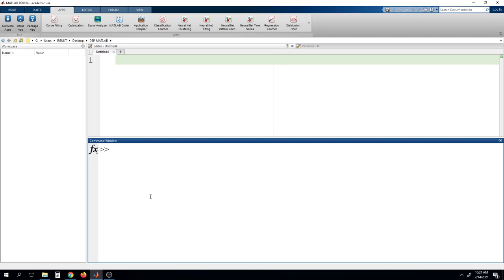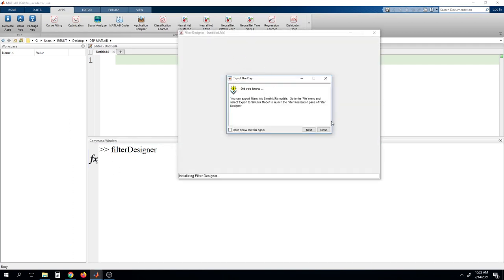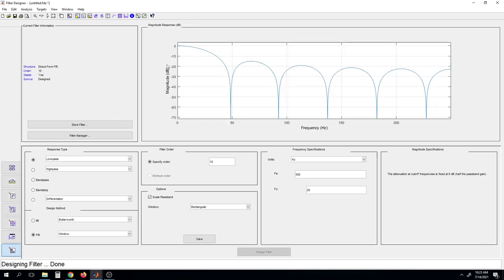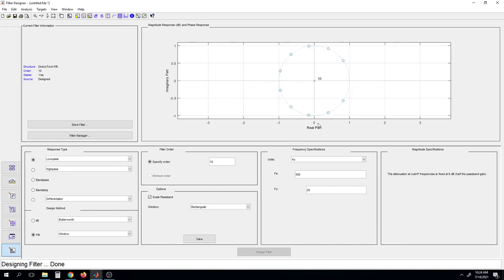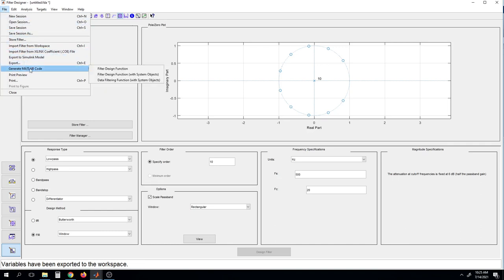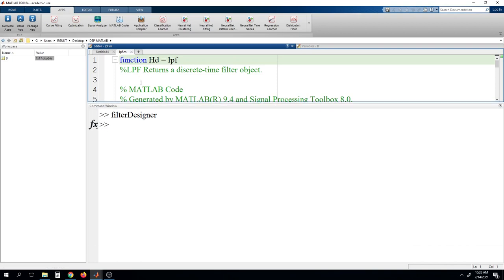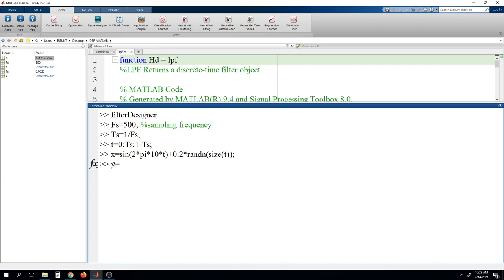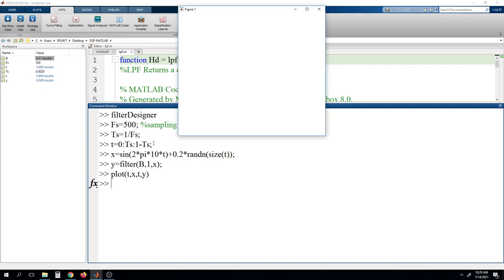filter Design fdtool in matlab